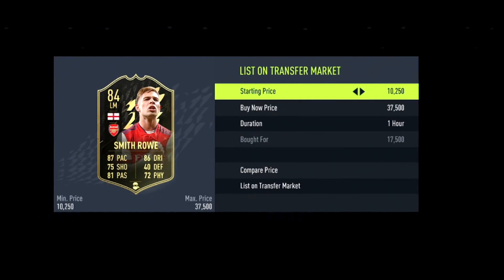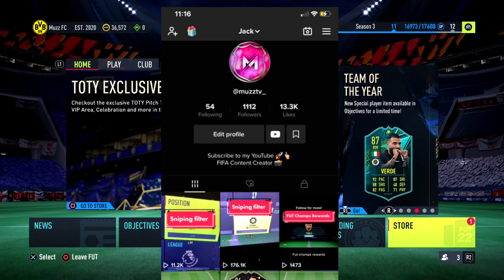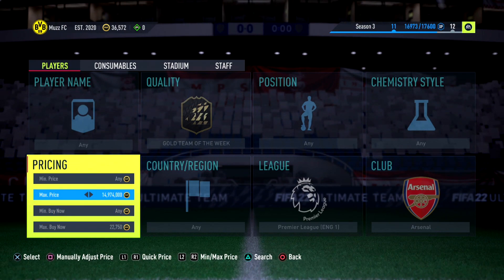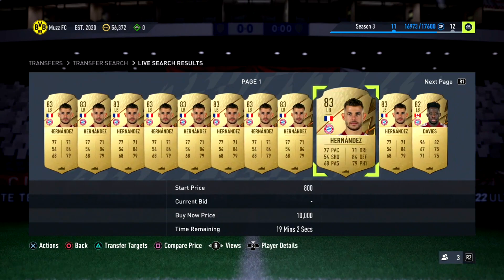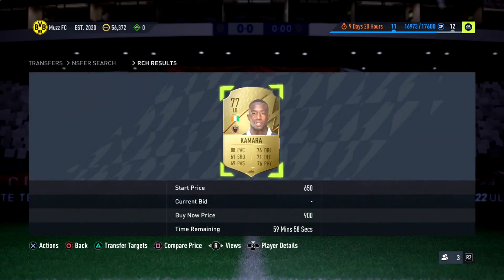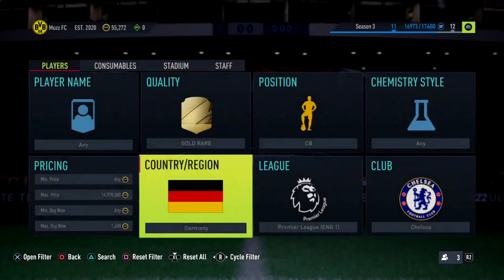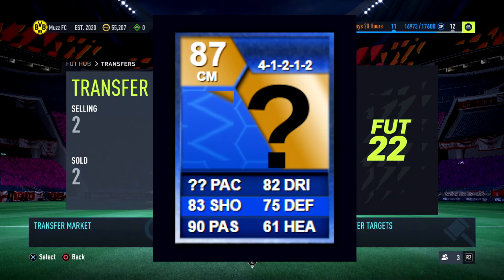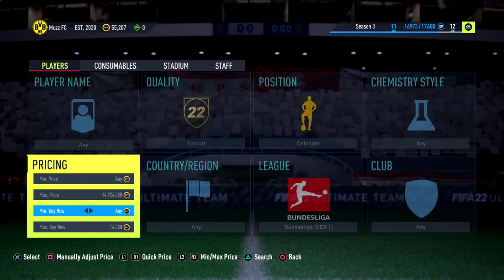WOW! 😱 BEST SNIPING FILTERS #109 *MAKE 50K QUICKLY* (FIFA 22 BEST SNIPING FILTERS TO MAKE COINS)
WOW! 😱 BEST SNIPING FILTERS #109 *MAKE 100K QUICKLY* (FIFA 22 BEST SNIPING FILTERS TO MAKE COINS)

Football shirts:
📢2021/2022 jerseys are on sale at a low price!
Orders placed between January 20th and February 10th will receive a free jersey.

100k every 60 minutes,best players to snipe,best sniping filters fifa 22,best way to make coins in fifa 21,fifa 21,fifa 21 20k every 5 mins,fifa 22 best low budget methods,fifa 22 best sniping to use,toty sniping filters, team of the year sniping filters